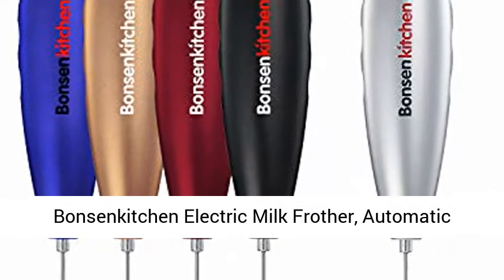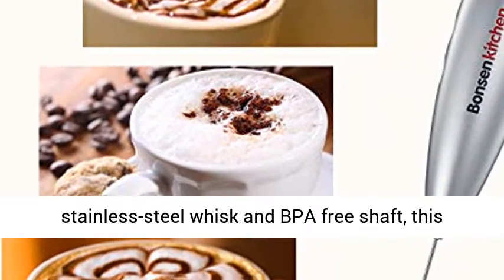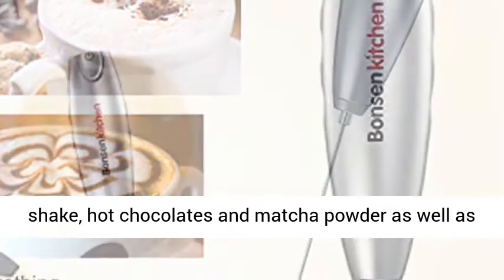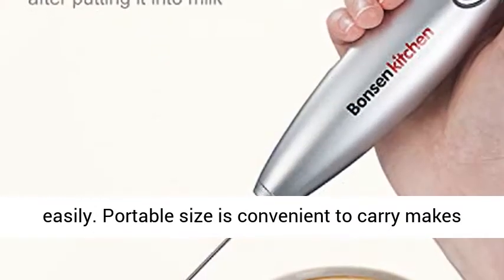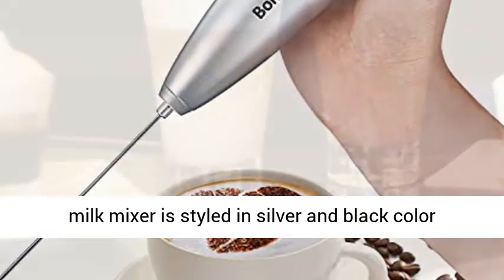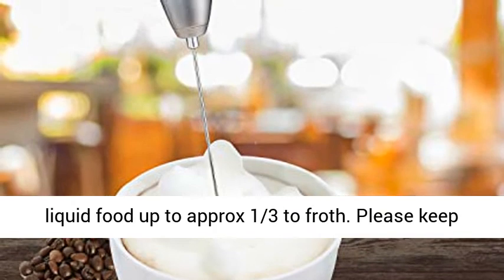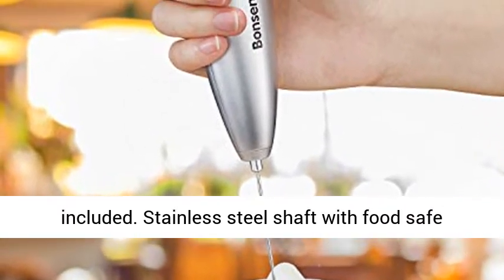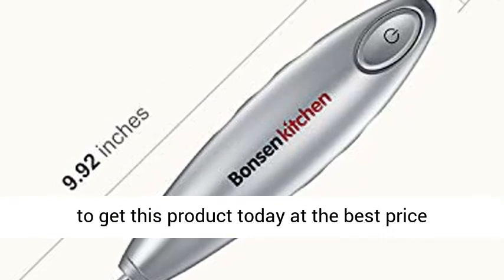Zulay Milk Frother Handheld Foam Maker With Upgraded Holster Stand -Revire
Zulay Milk Frother Handheld Foam Maker With Upgraded Holster Stand - Powerful Coffee Frother Electric Handheld Mixer

Unleash The Barista In You: Brighten up your day with a perfect cup of morning coffee topped with delectable and velvety froth with the Zulay Kitchen Milk Frother with Holster Stand. Easy to use and powerful, it creates a creamy frothed milk in seconds. Get that coffee shop experience in the comfort of your home by adding a special touch to your coffee, cappuccino, latte, hot chocolate, and more.
Upgraded Powerful Motor: Constructed with top-grade materials starting with its high-quality stainless steel wand and handheld nylon body. It is fully automated by one on/off button. Equipped with a newly improved titanium motor that rotates at 13,000 RPM. Powered by 2 AA batteries (not included)
Upgraded Stand (Patent Pending): Our frother will provide you all the convenience that you’re looking for, making your frothing experience fun and delightful. The cleanup takes a few seconds by simply placing the whisk under running water then pulsing it a few times to remove froth residue. Package includes an upgraded and unique stand for easy access and storage.

Best Review